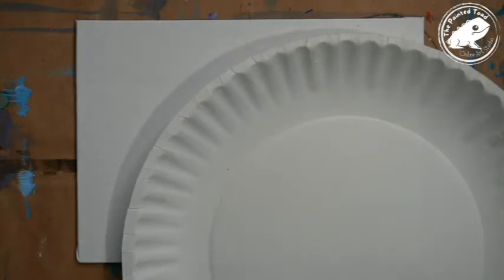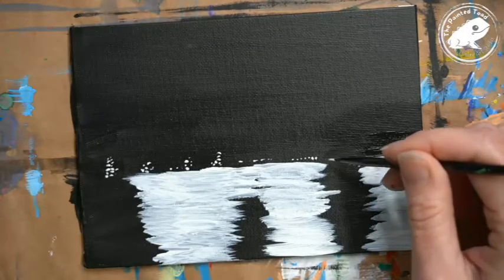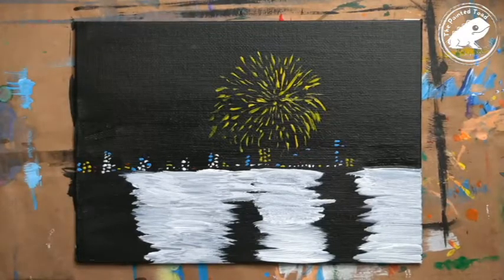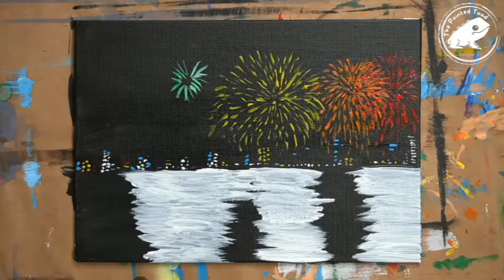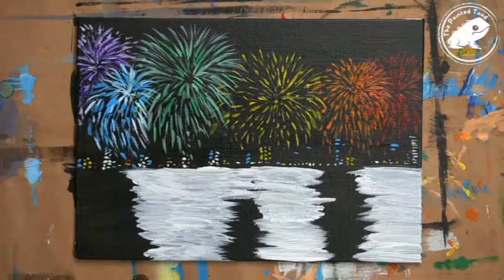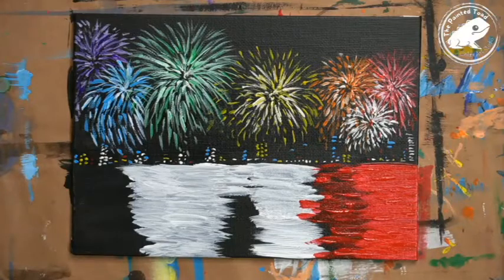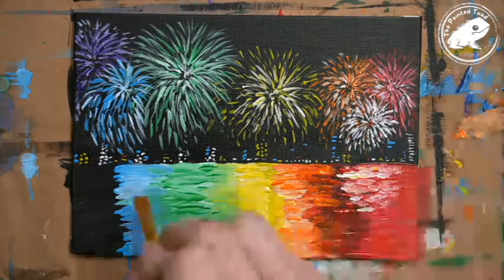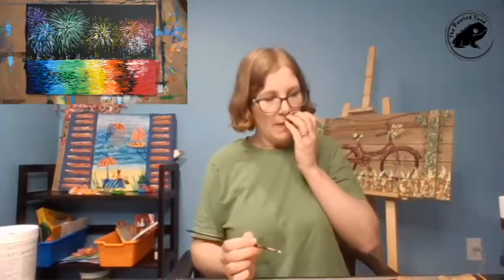Fireworks at Dusk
Easy beginner acrylic painting tutorial for painting fireworks over the water. Supplies needed are: liner paintbrush, flat paintbrush, 5x7 canvas, cup of water, paper towel, paper plate, & acrylic paint colors: black, white, red, orange, yellow, green, blue, & violet.